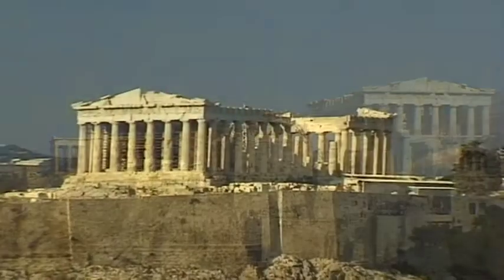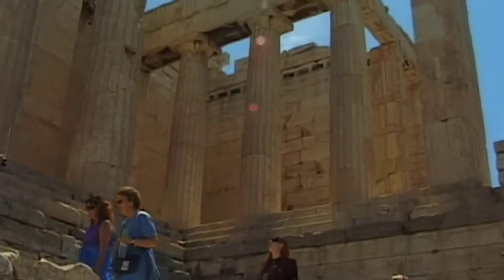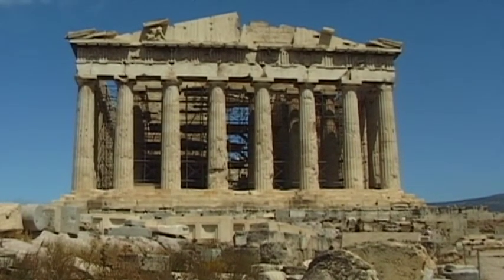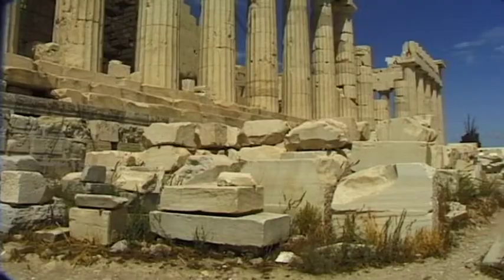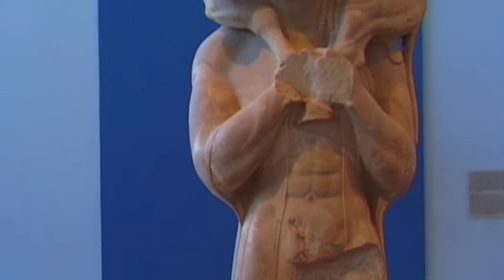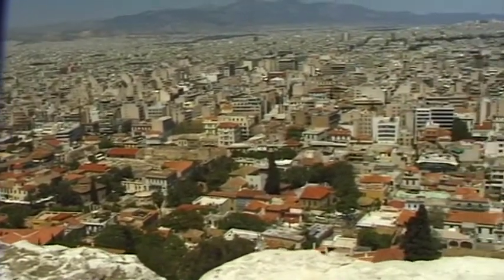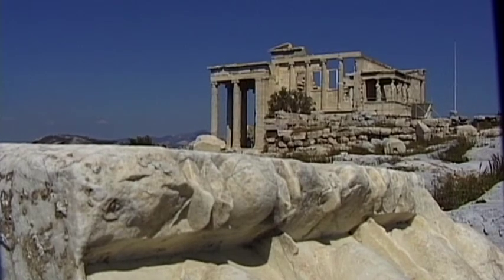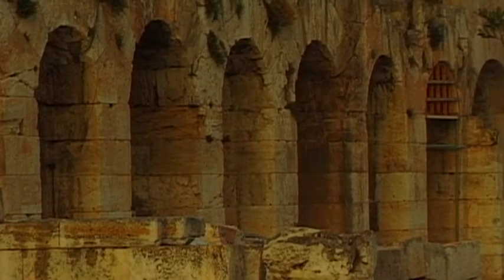Acropolis Vacation Travel Video Guide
Travel video about destination Acropolis in Greece.
For more than 2500 years a landmark and symbol of one of the most influential European cultures, the Acropolis, has towered above the rooftops of Athens. It took nine years to build the great temple of the goddess Athene, known as The Parthenon, that was completed in 438 B.C. Unique among all other Greek temples, with its imposing appearance and artistic decoration, the Parthenon signified the great influence and power of ancient Athens. Just a few metres from the Athens Temple, the Acropolis Museum contains numerous outstanding archaeological treasures that have been discovered in this vicinity. The majority of the exhibits date back to the 5th and 6th centuries, a richly golden time in the culture of ancient Greece. Since 1878 the museum has exhibited several ancient sculptures of the Acropolis in addition to various well preserved sections of the Parthenon's magnificent frieze. Throughout the centuries the temples and buildings that are situated on Acropolis Rock have had an amazing influence on both artists and architects alike. The unique cultural value of these imposing ruins has once again become of vital significance in the home town of the Olympic Games. Thus, the ancient Acropolis will continue to be the 'Cradle of Occidental Culture' and will illuminate the night sky of Athens forever.